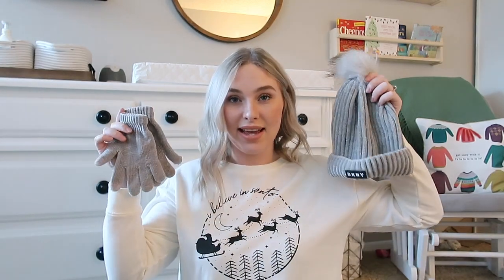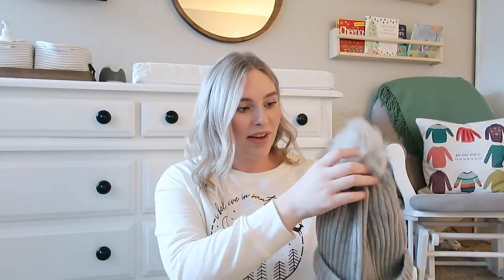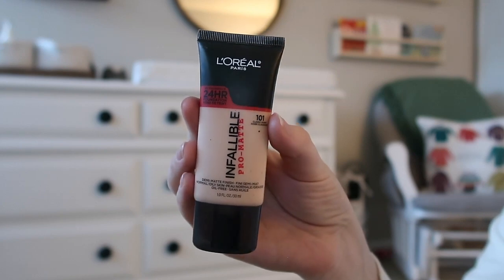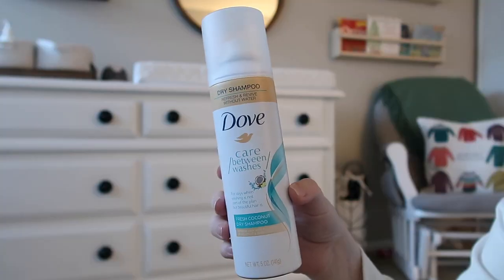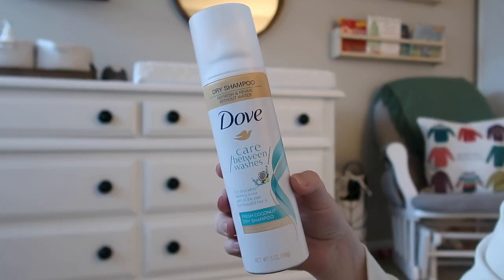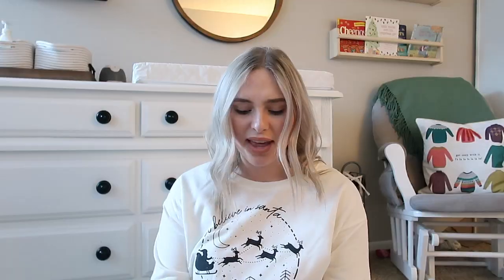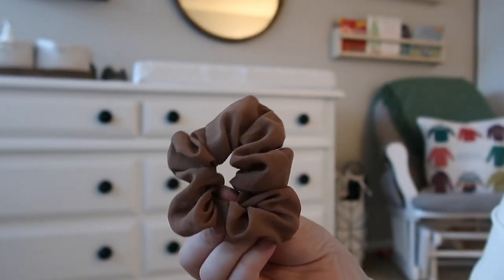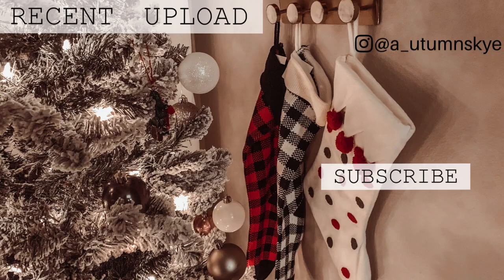STOCKING IDEAS FOR WOMEN 2019 | LAST MINUTE STOCKING STUFFERS | VLOGMAS DAY 22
Products/Things I use and mention often:
My favorite amazon bows
Peg rack Best Purple shampoo
Diaper Bag
Oil diffuser
My robe
Sound machine
Couch pillows
Coffee table
Skylers travel system
My foundation
My camera
Vlogging tripod